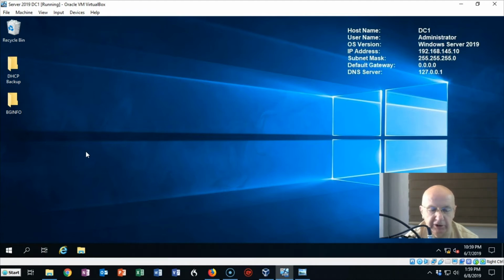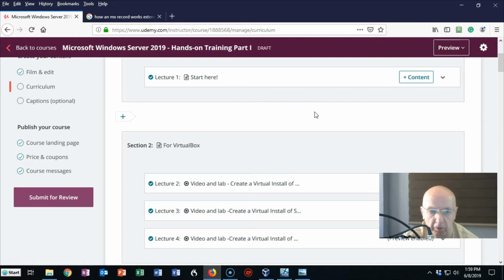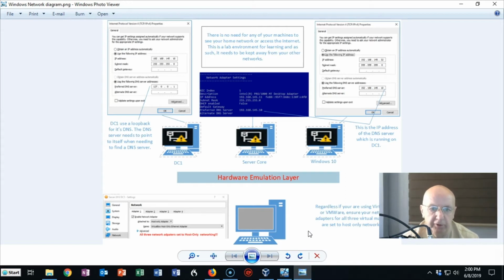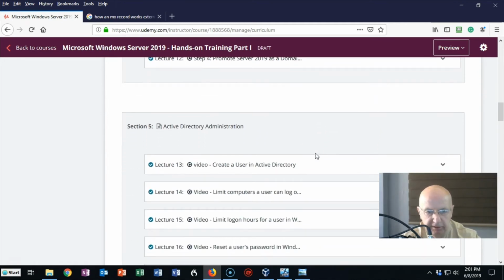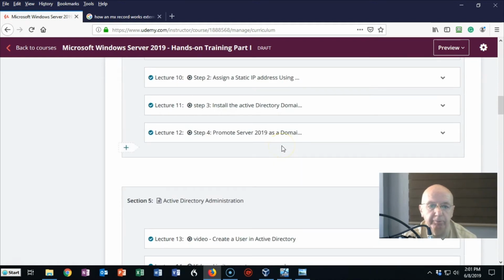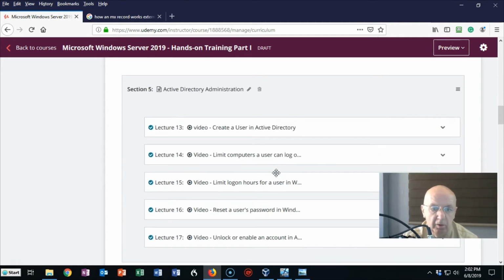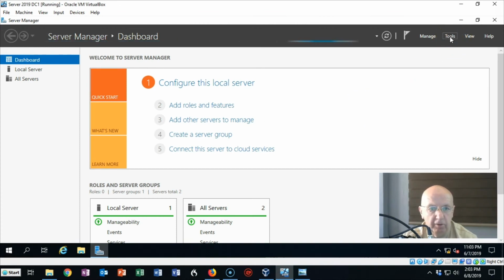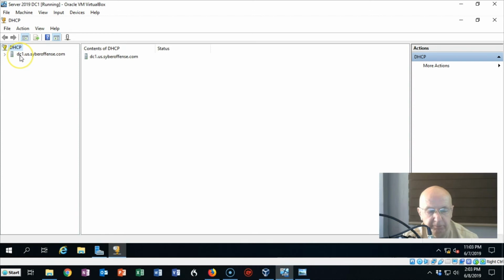Microsoft Windows Server 2019 Hands on Training - Course Overview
Hands-on learning on how to install, maintain and configure Microsoft Windows Server 2019

You will learn from this course:
Learn how to build and maintain Microsoft Server 2019
Learn how to install and configure Windows Server 2019 domain using Powershell
Learn about Active Directory Administration

To know more about this premium course and get started on CodeRed, visit this